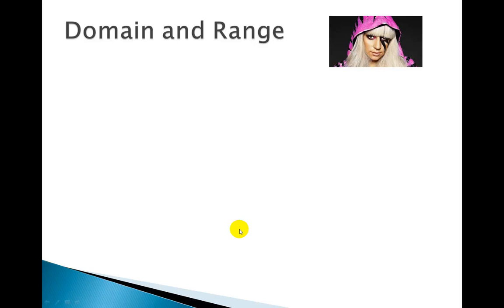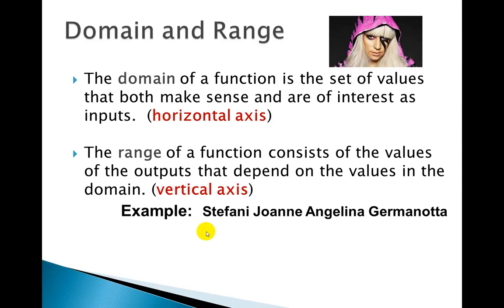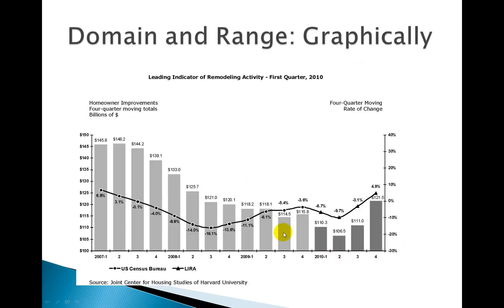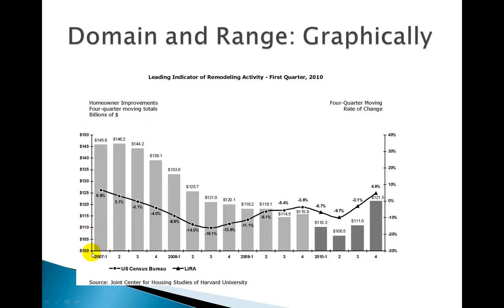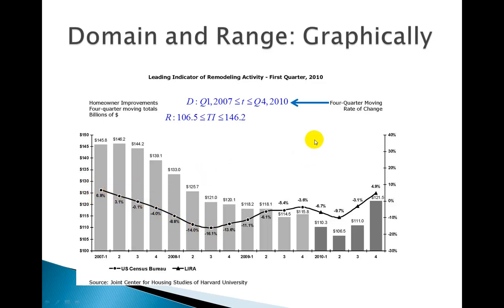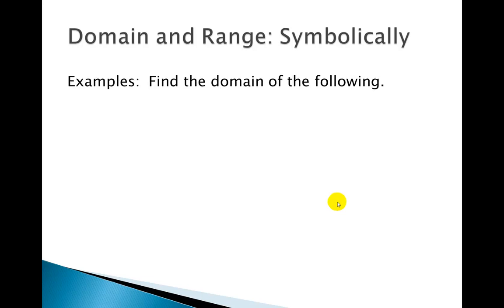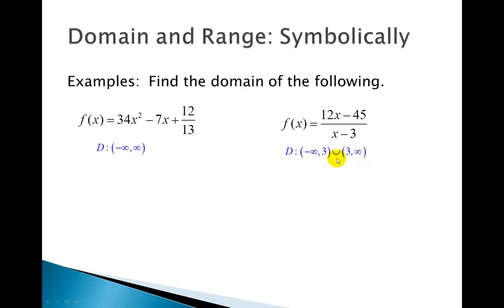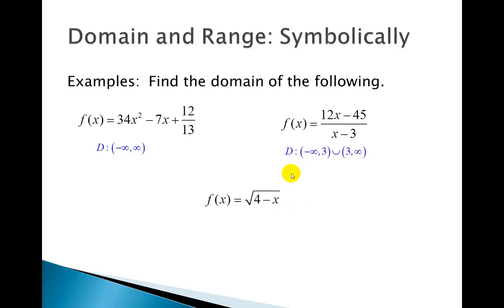Domain and Range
Domain and Range of functions given graphically and symbolically